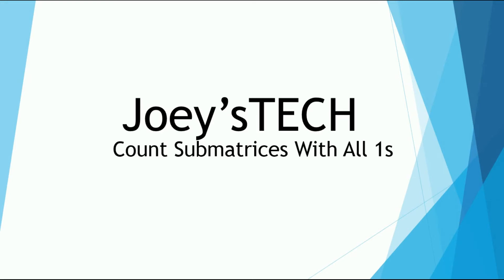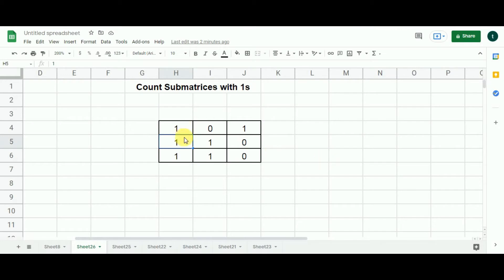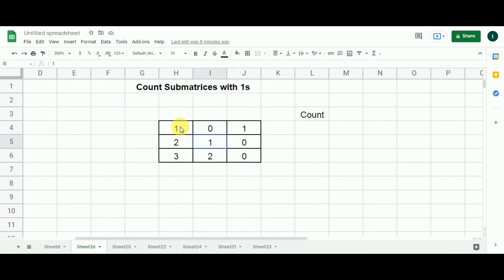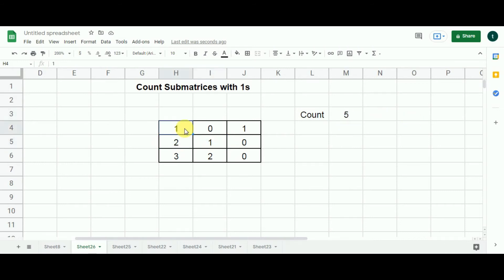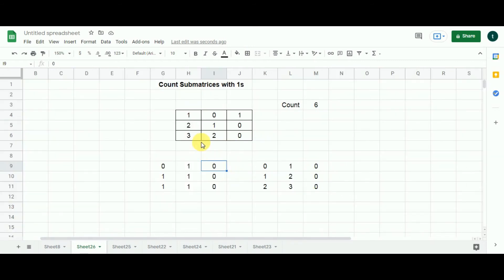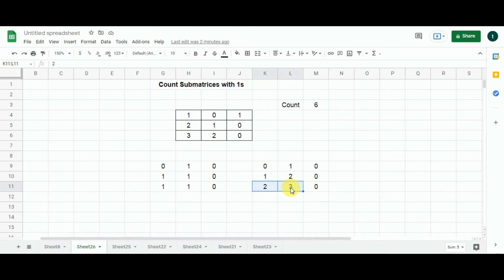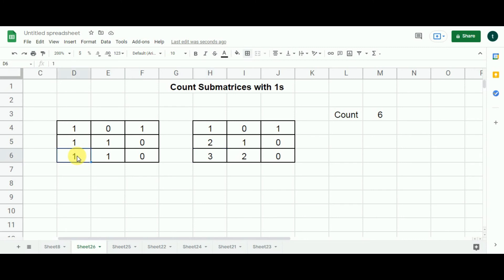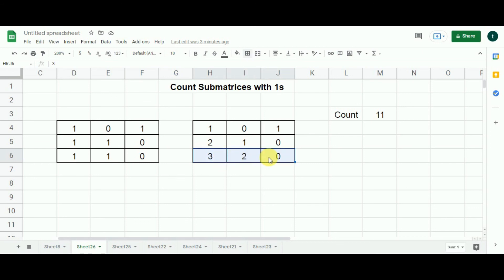Count Submatrics with all 1s | Dynamic Programming | Leetcode#1504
On this day and from this video, you are going to learn how to solve an amazing matrix problem using dynamic programming.

The problem belongs to my Leetcode series hence, it goes without saying that I have taken it from Leetcode.

The problem goes by the title  - ‘Count Submatrices With All Ones’.

Without further delay, let’s check out its problem statement.
You are given a matrix of m x n dimensions.

The matrix contains only 1s and 0s.

You need to find out how many sub-matrices exist which carry all ones.
  1 , 0 , 1

  1,  1,  0

  1,  1,  0

If you see this matrix then various sub-matrices of different dimensions exist.

This highlighted one represents a submatrix of 2 x 1 i.e. two rows and 1 column. Here is another sub-matrix of 2 x 2 that contains all 1s.

We need to find out how many such sub-matrices exist?

So, let us begin solving this problem, but before that, I request you to subscribe to my channel and press the bell icon to not miss out on any of the videos I release in the future.